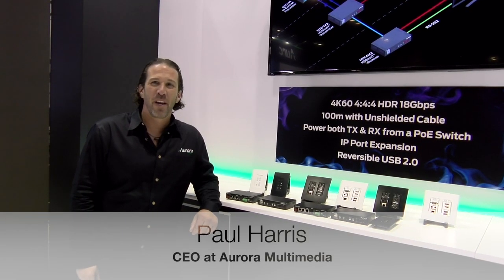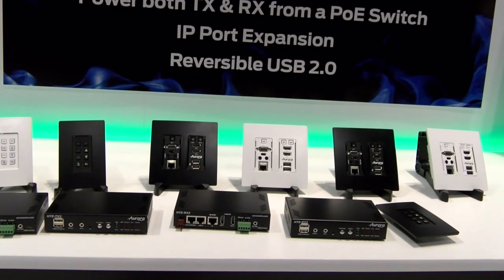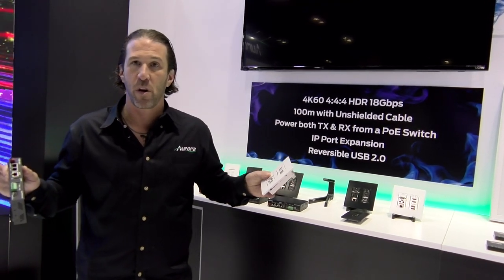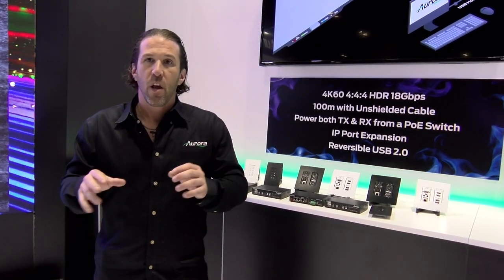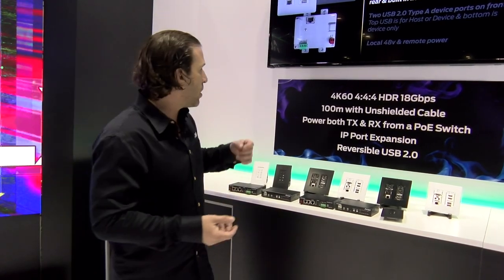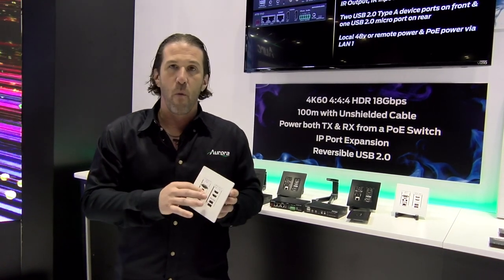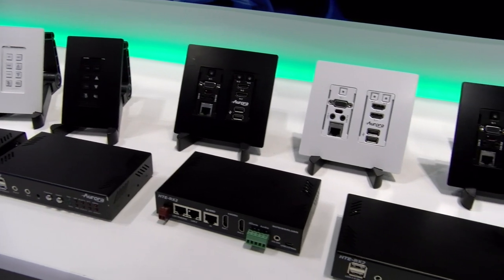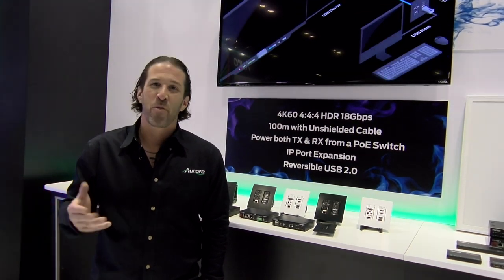Aurora Multimedia HT Series 4K HDBaseT Supercharged | InfoComm 2019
Aurora's HT Series transmits HDMI, VGA, or DisplayPort over a single CAT cable over hundreds of feet. These 4K HDBaseT Extenders bring many world's firsts including 4K60 4:4:4, integrated with IP Dante/AES67 8-channel surround sound, dual USB 2.0 links, and PoE on both transmitter and receiver.

Product Page